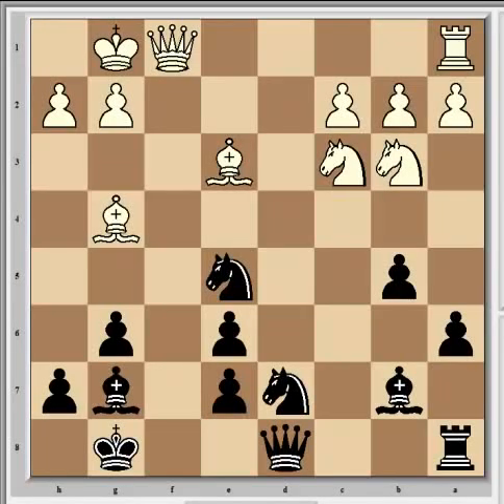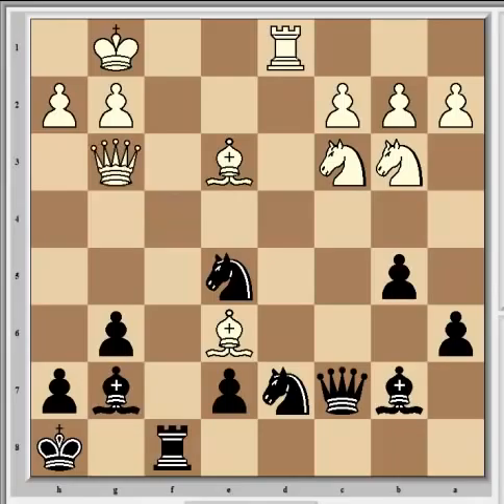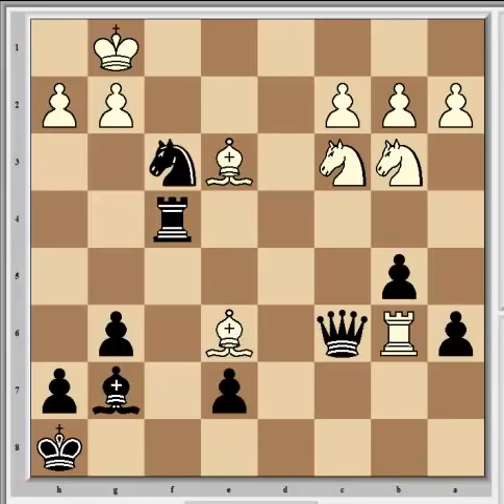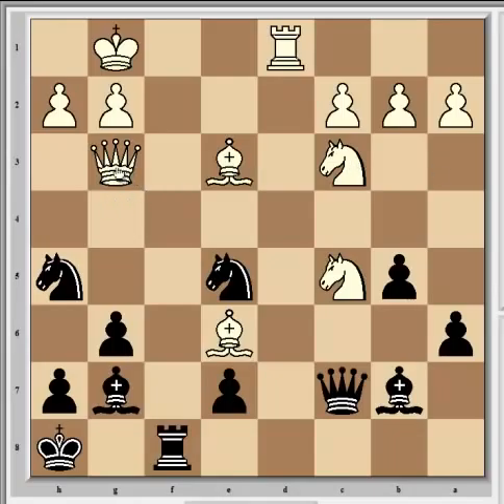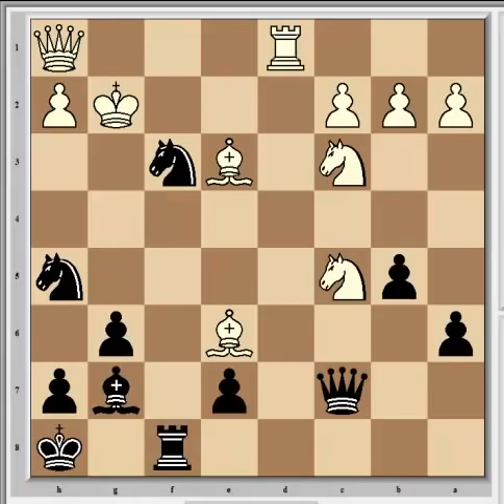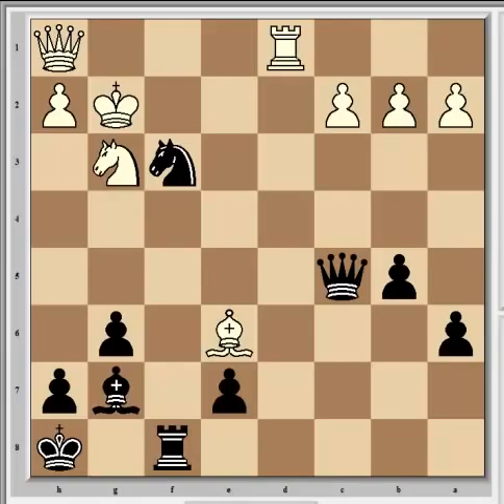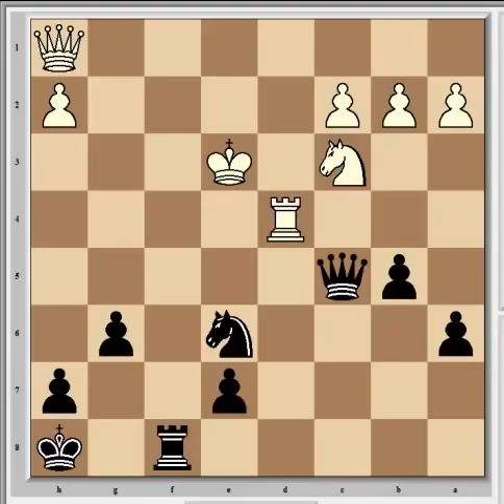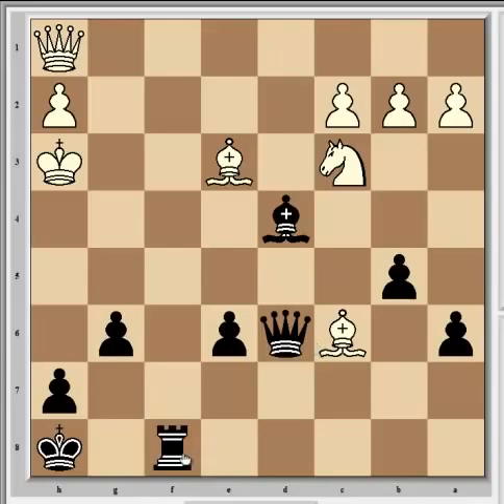Peter Svidler Vs. Magnus Carlsen, 2010 - Part 2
The conclusion of the game; part 2/2.